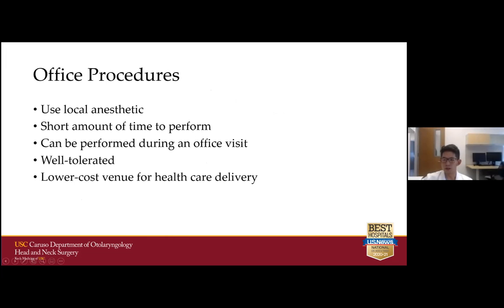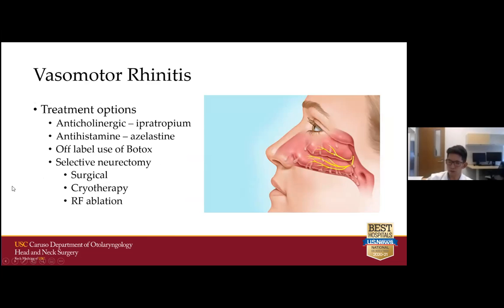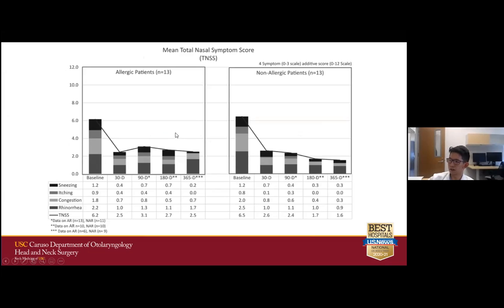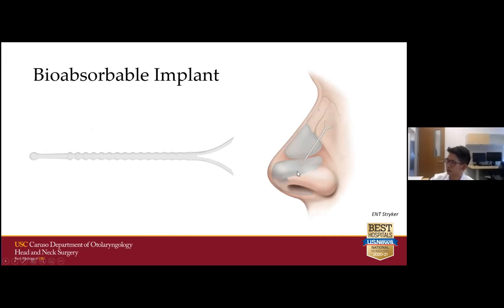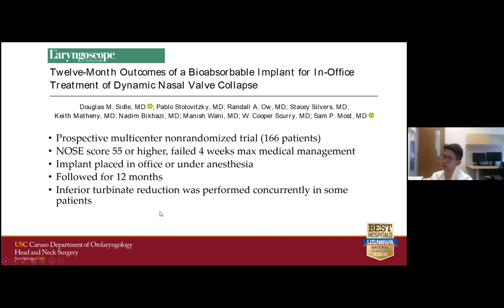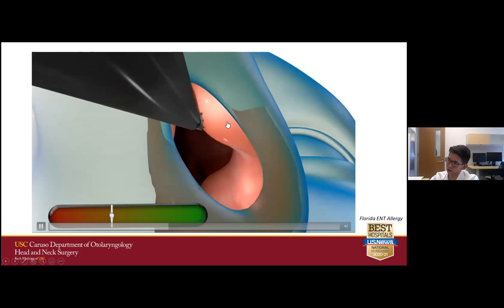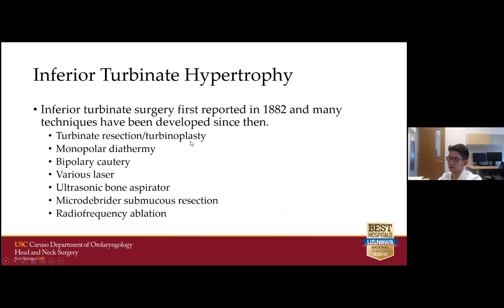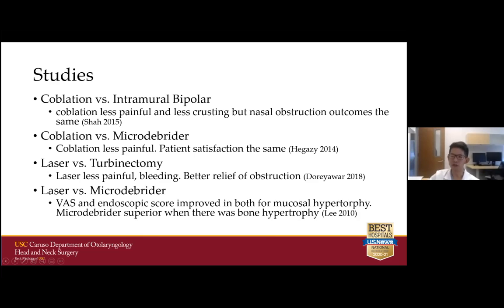Office Rhinology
Dr Kevin Hur MD, University of Southern California